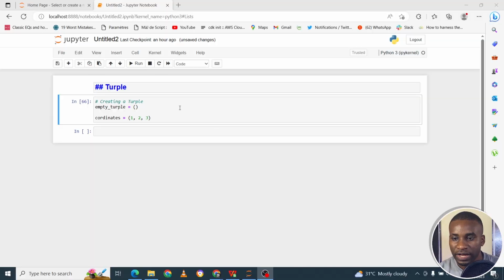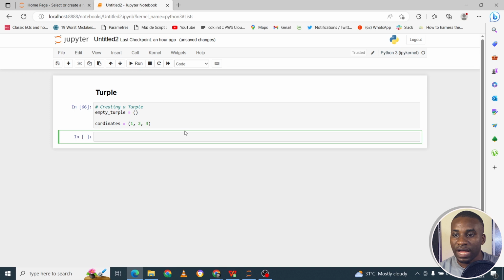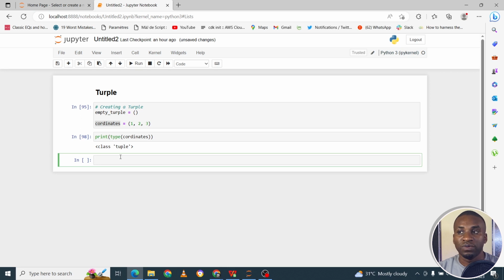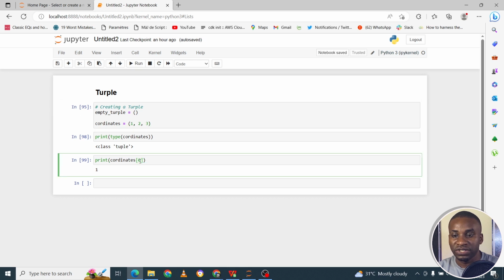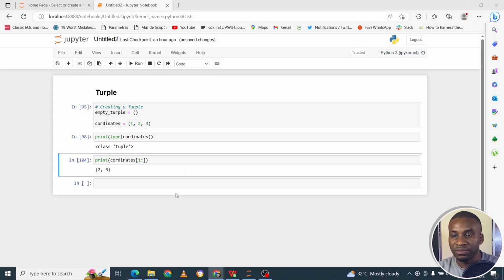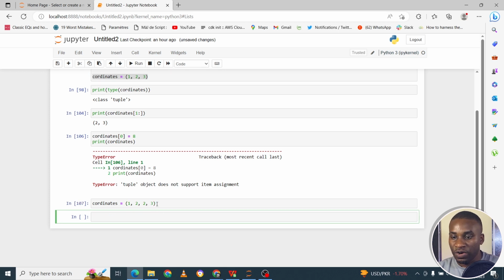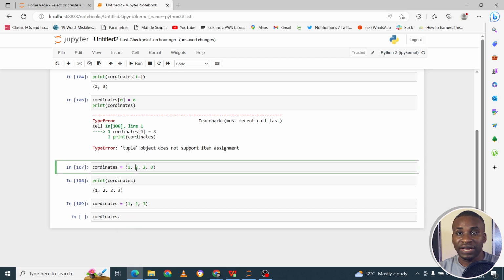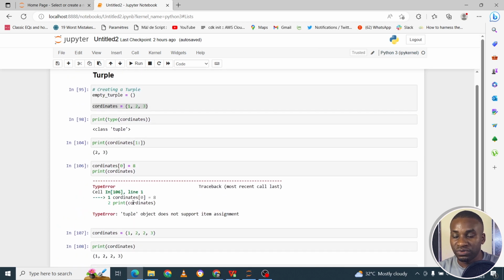Day 64 - 90 days of Analytics : Python Turples